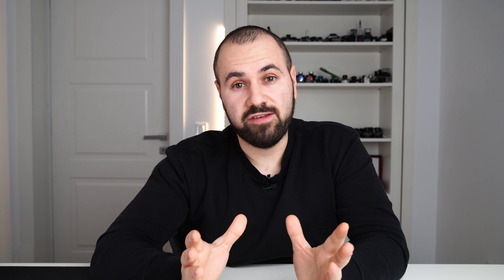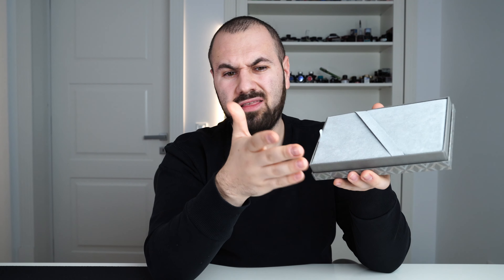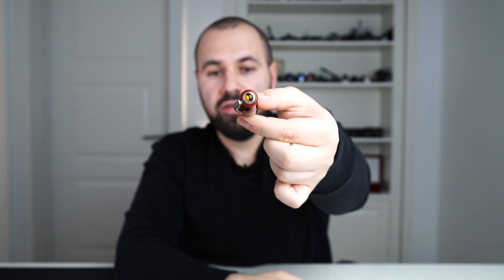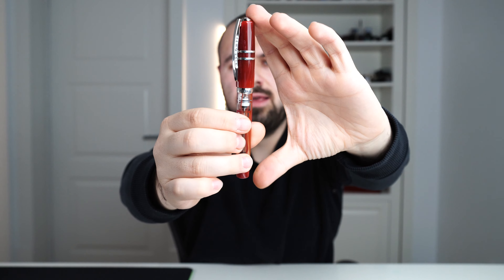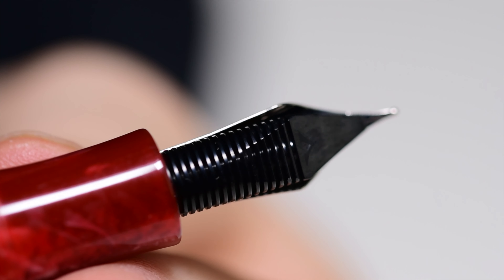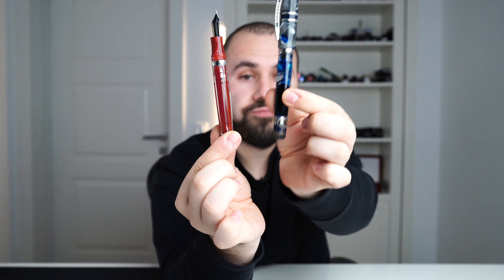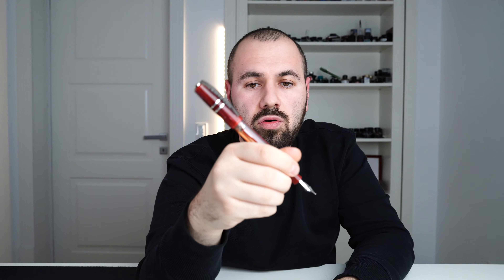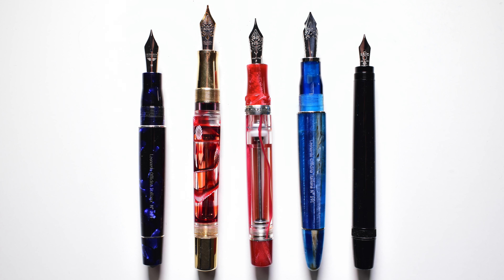Visconti - Chiantishire Homo Sapiens Review